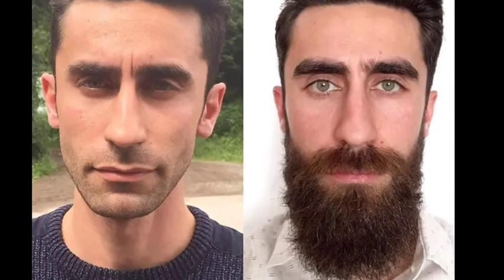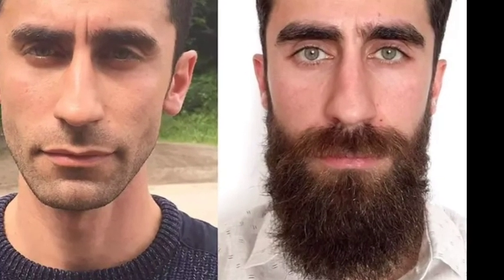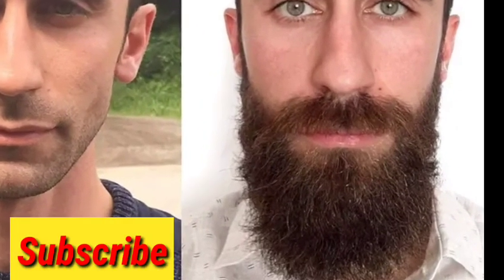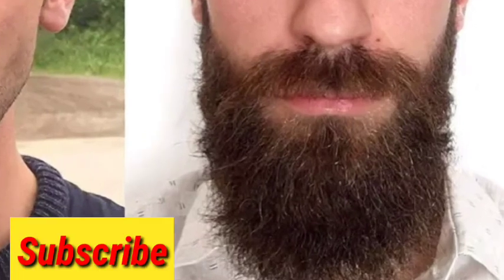தாடிமீசை கட்டையா வளர😱🔥Beardgrowth in 6 days🤯🔥 Thaadi meesai valara|how to grow beard@dailytips5085